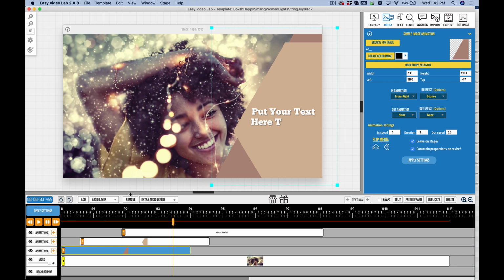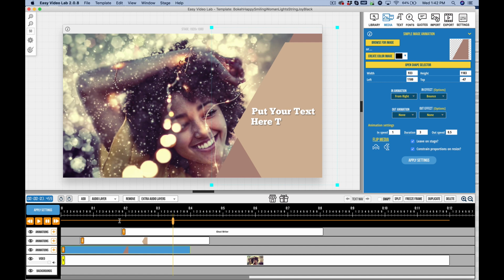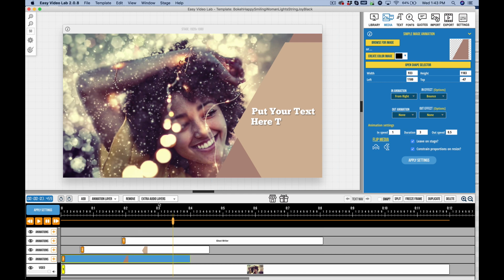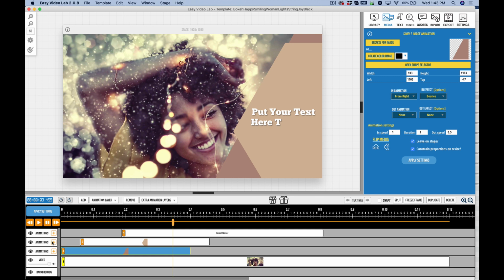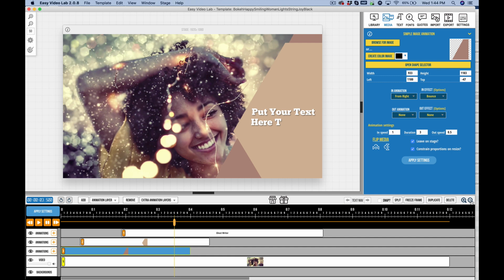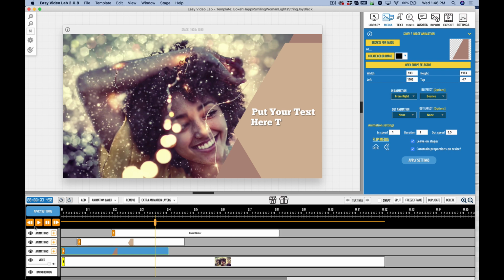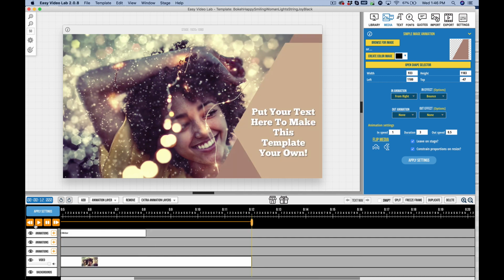Easy Video Lab 2 Timeline Part 1